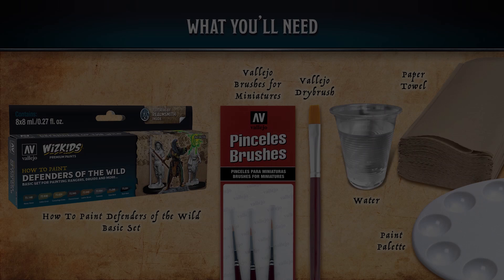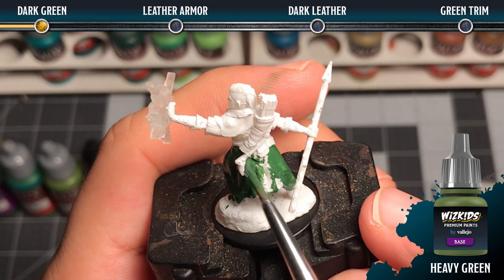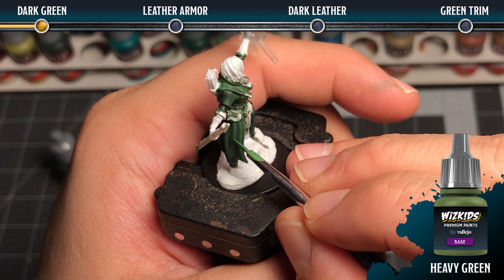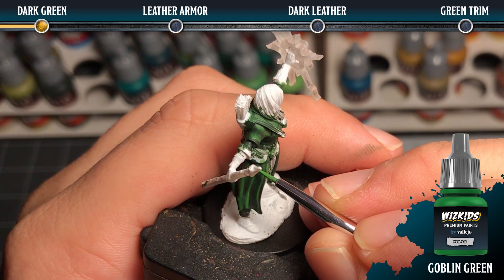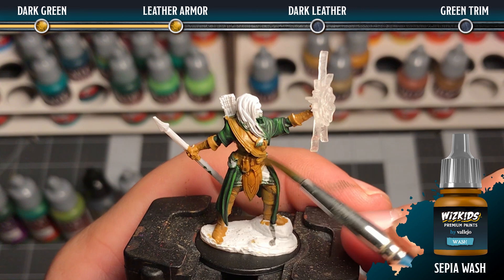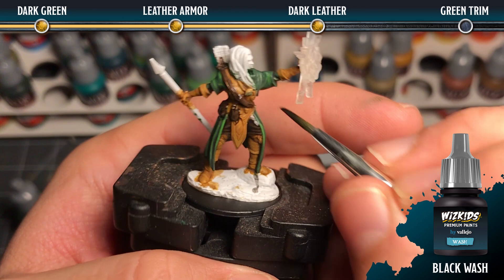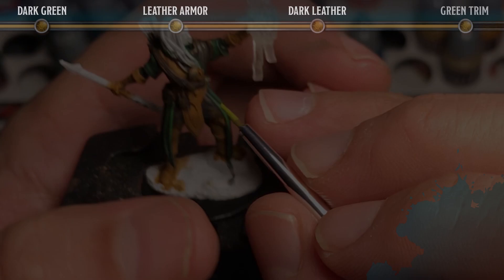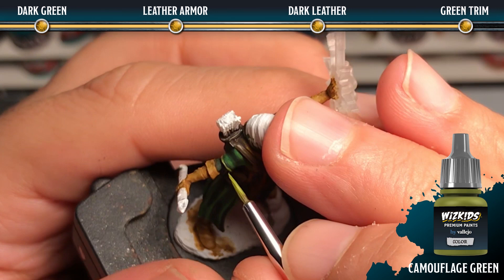🔴Acrylicos Vallejo & Wizkids - DEFENDERS OF THE WILD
The WizKids by Vallejo range includes hand-selected premium Game Color references, making painting fantasy miniatures a breeze for both pro and hobby painters.

"Defenders of the Wild" set is ideal for painting your ranger and druid adventurers featuring a variety of leather and natural colors! An expertly curated set of eight water-based acrylic paints, including a step by step tutorial guide by RealmSmith.